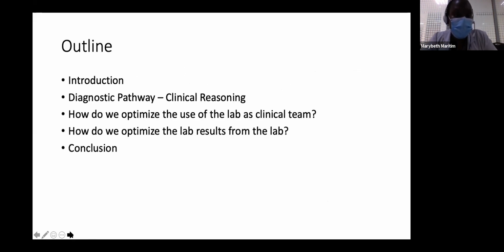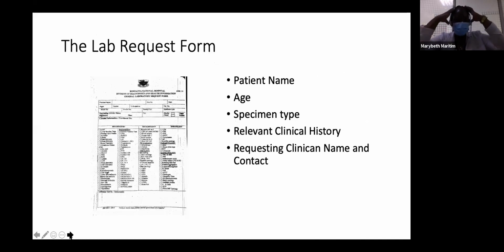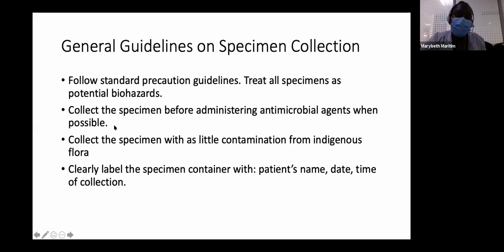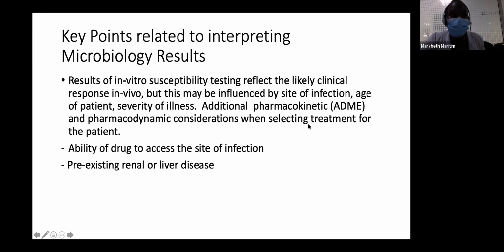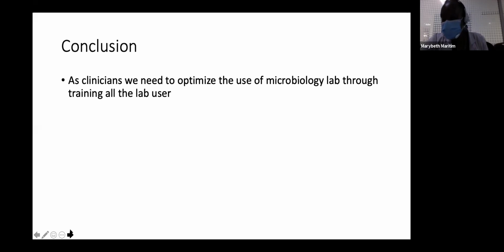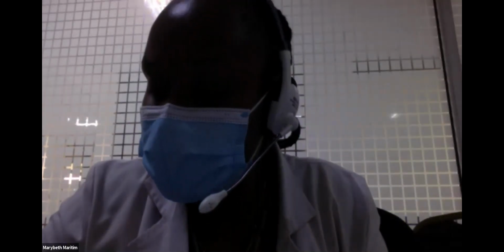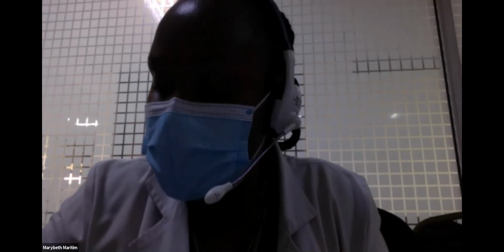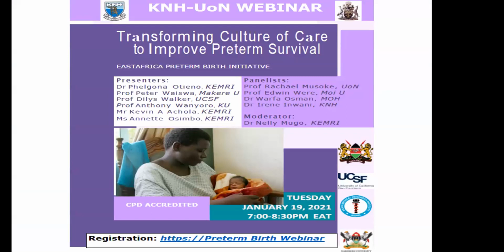Strengthening the Microbiology Laboratory Clinical Interface through Mentorship video